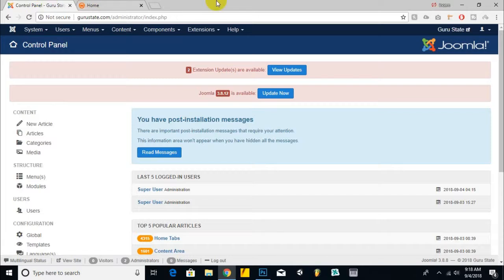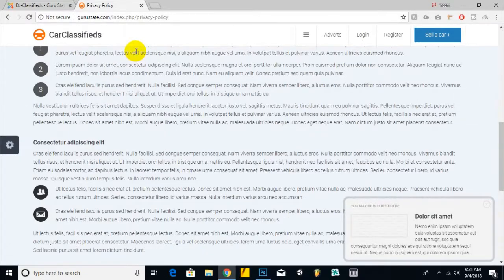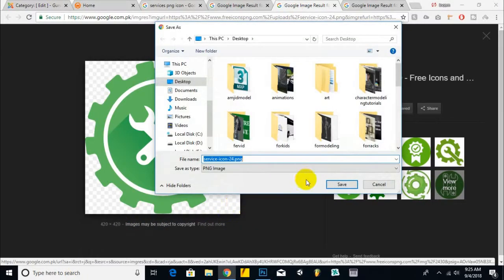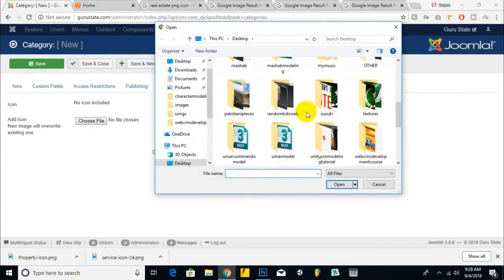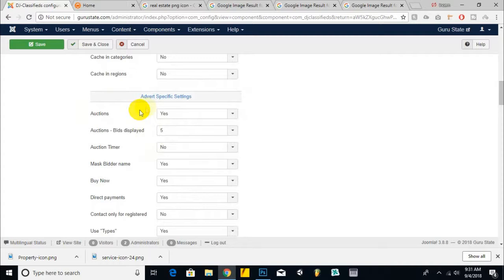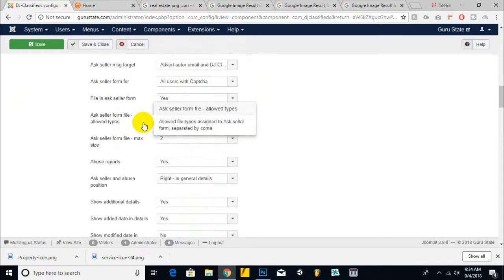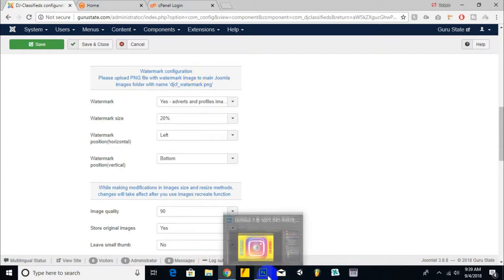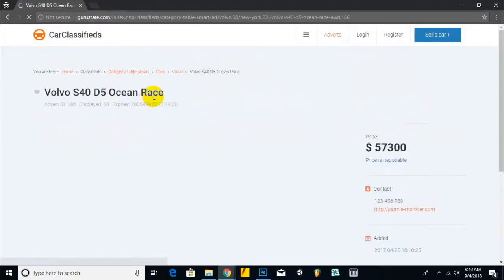part 03 - CMS Web Development Joomla | Free Classifieds Site Project